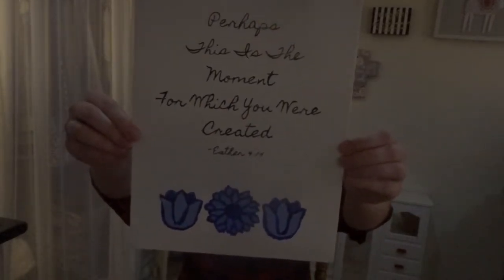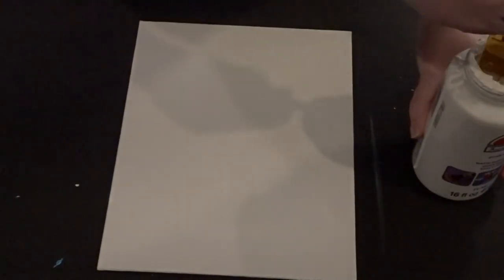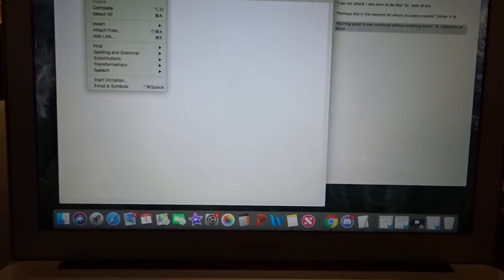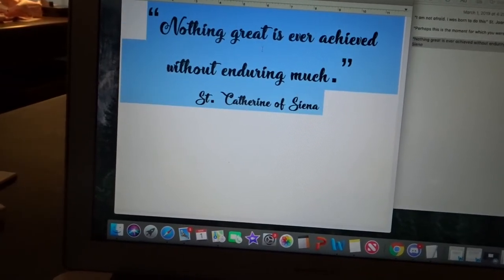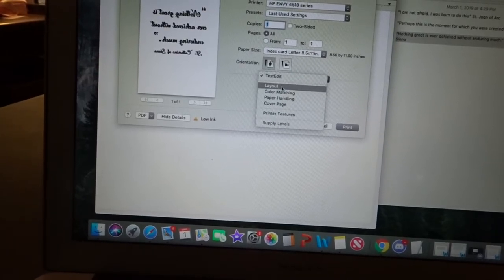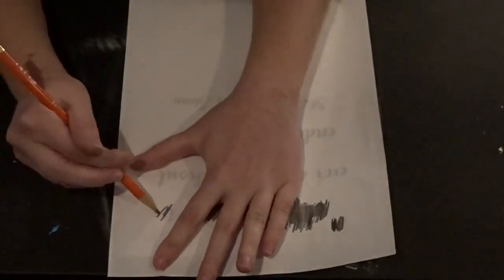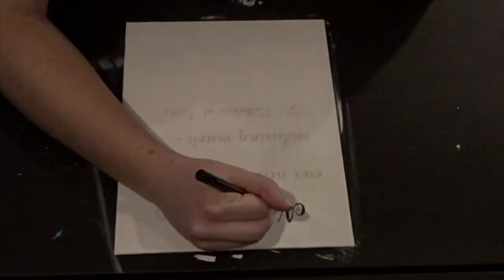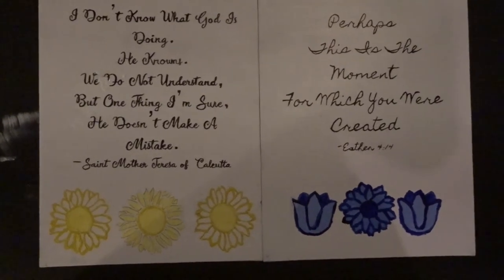DIY | Catholic Quote Wall Art | Natalee Rose